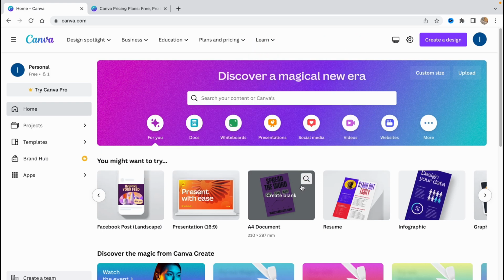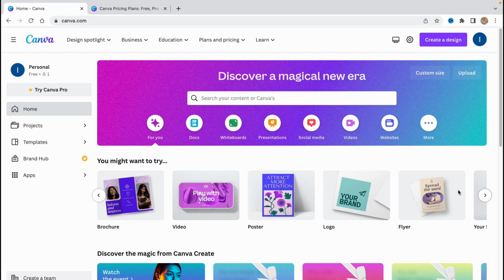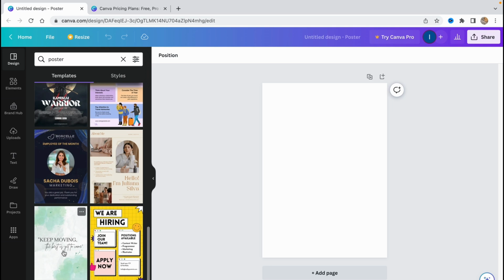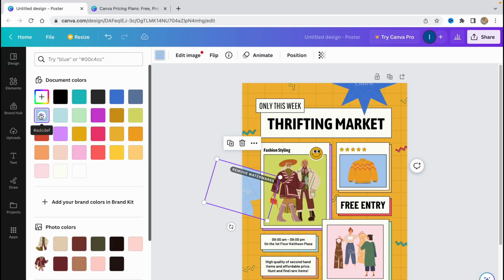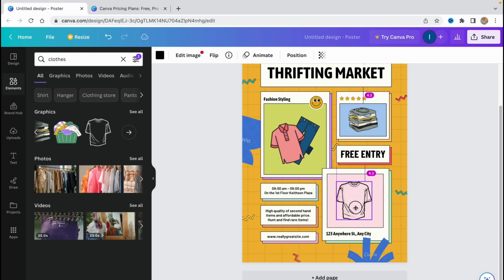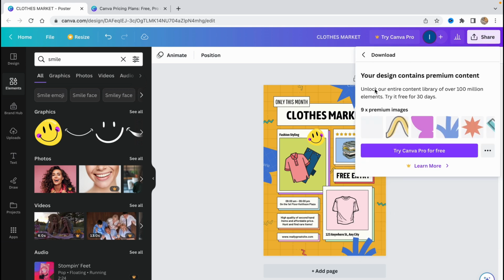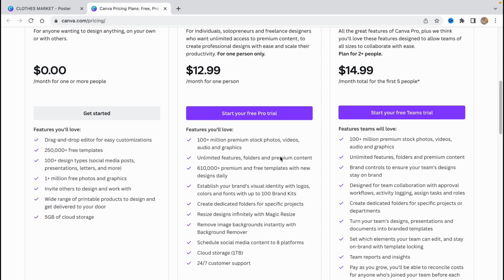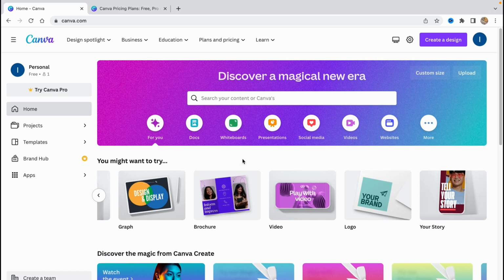How To Design A Poster on Canva | Canva Poster Tutorial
Now You Know How To Design A Poster on Canva | Canva Poster Tutorial